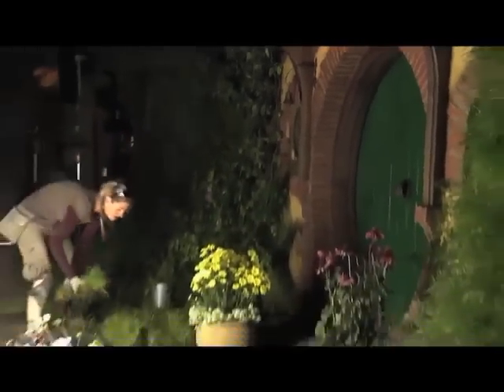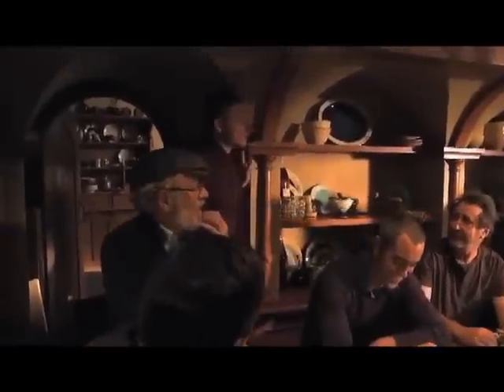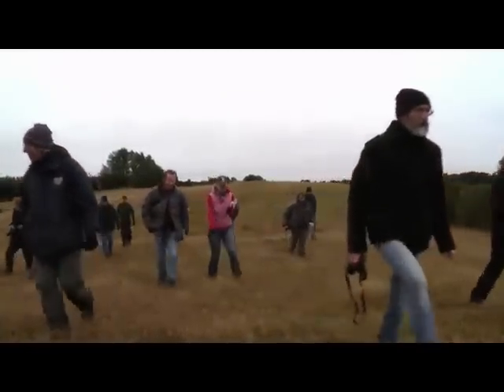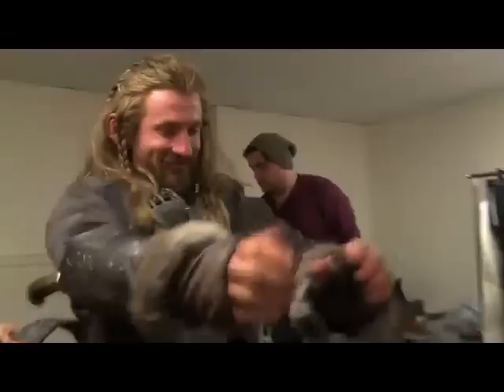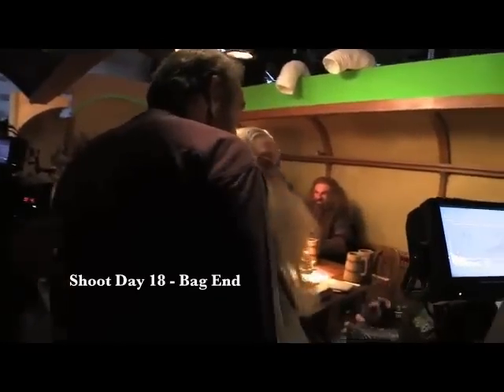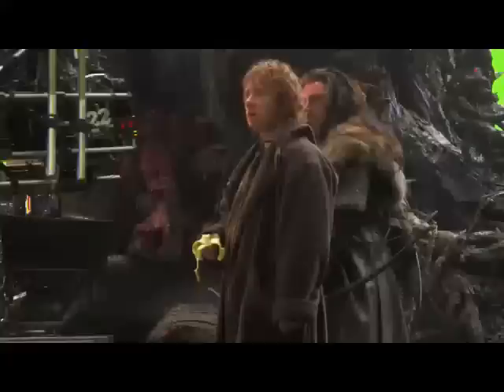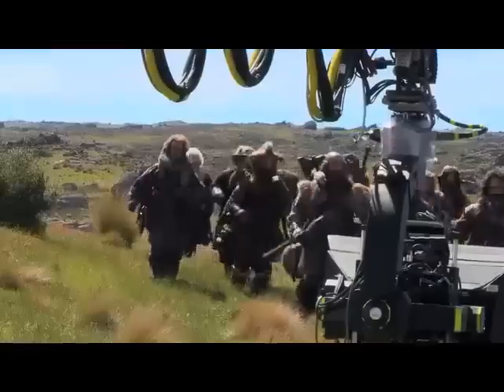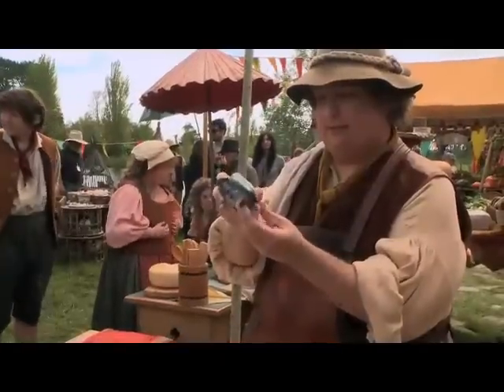Making of 'THE HOBBIT' - Production videos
Making of Peter Jackson's 'The Hobbit'

Production videos of 2011